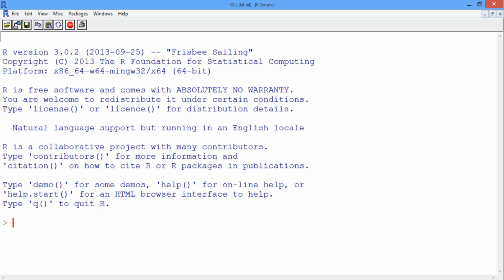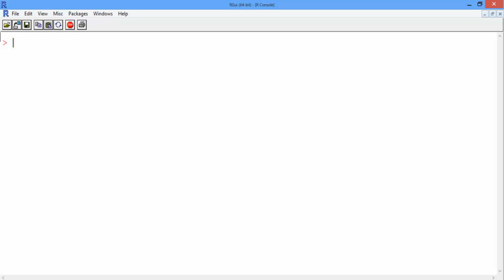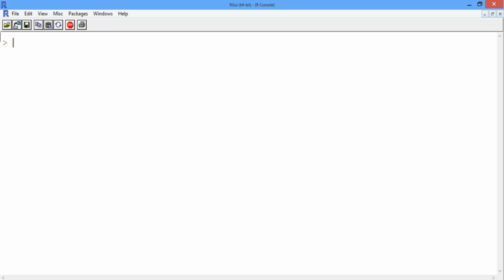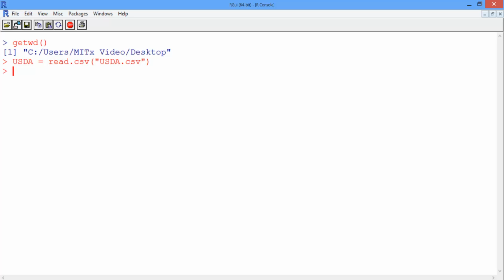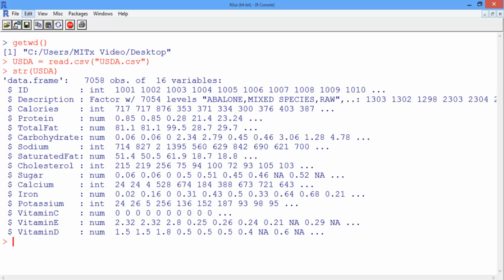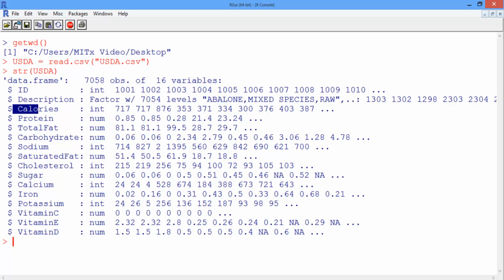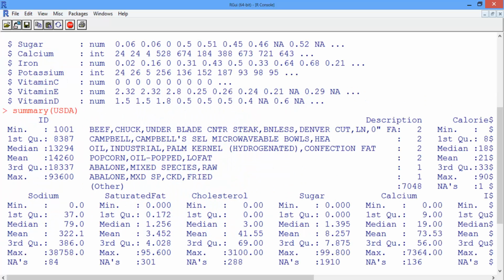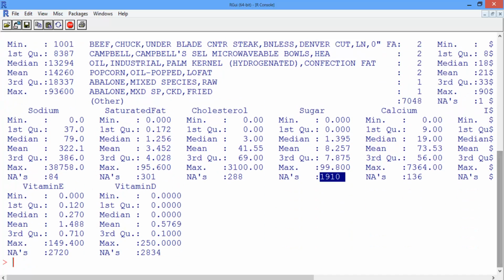week1_recitation_video2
15.071